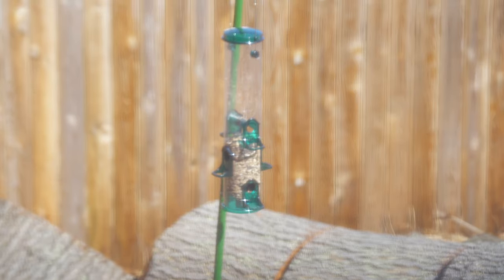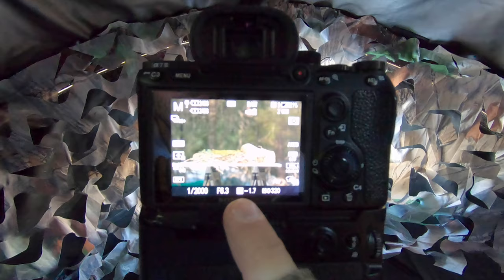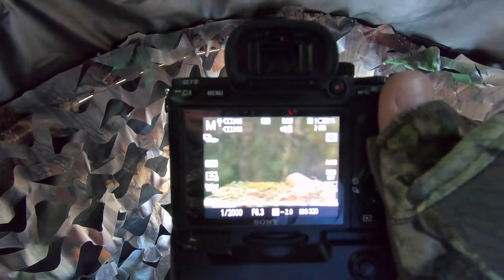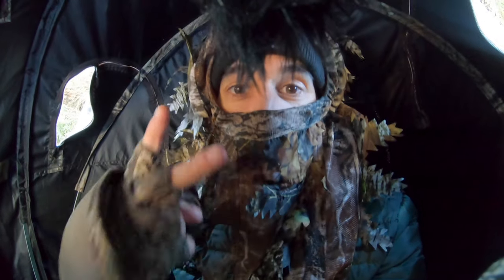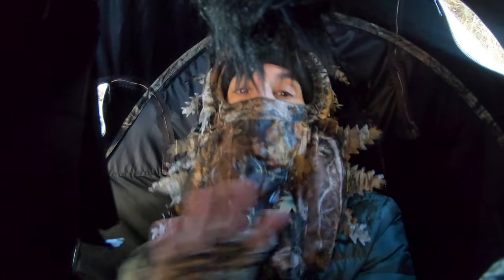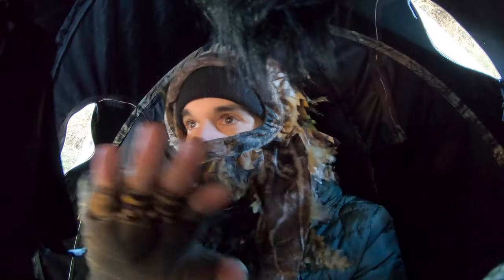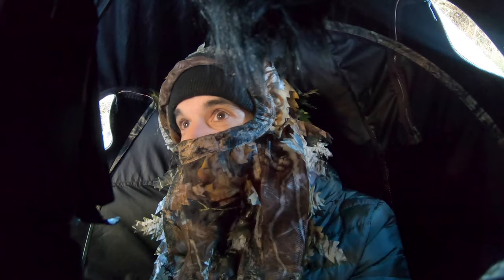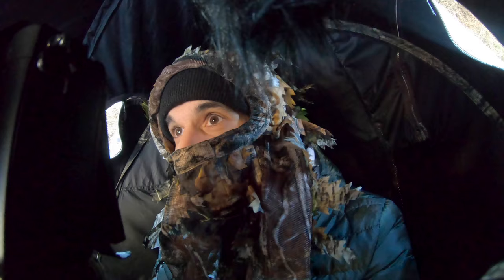2 Day Backyard Bird Photography Session in Blind | Wildlife Photography | Winter Birds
My 2 Day Backyard Bird Photography Session | Wildlife Photography | Winter Birds | Sony A7 III | Sony 200-600 | Photo Blind

In this wildlife photography video, I head out into my backyard with my photo blind to do some winter bird photography. I set out my photo blind and built a diy bird pirch. I had no idea I would have so much bird photography going on back here.

I ended up photographing the following birds, male and female cardinal, tufted titmouse, sparrow, black-capped chickadee, Red-bellied Woodpecker and witnessed a few others.

Photography Gear
Main Photography Camera
Landscape Photography Wide Angle Lens
Landscape Photography Telephoto Lens
Hiking/Trail Walking Lens
Wildlife Photography Lens
Main Photography Tripod
Main Camera Backpack

Video Gear
Main Video Camera
Backup Video Camera
Main Video Lens
B-Roll Video Lens
Video Tripod